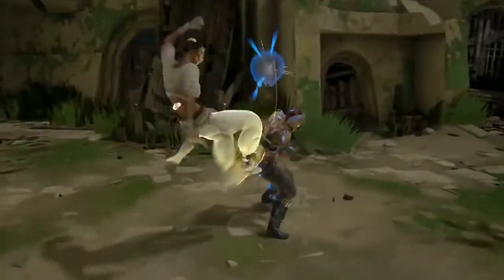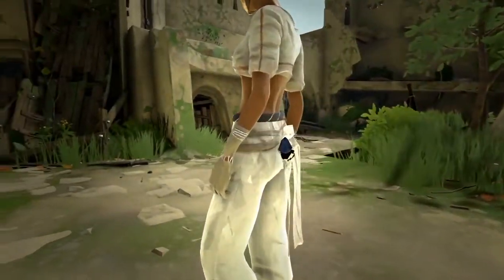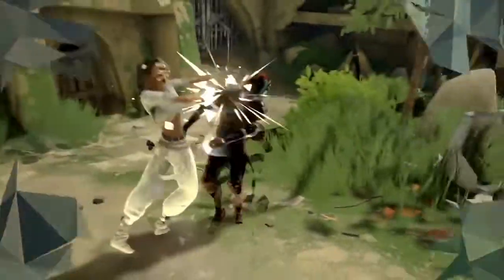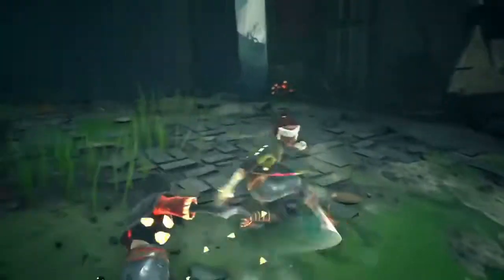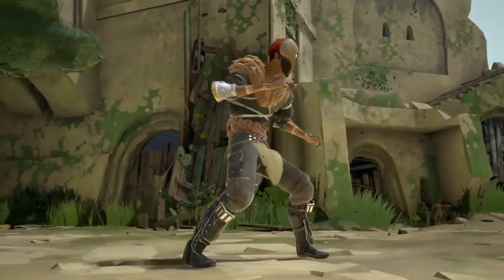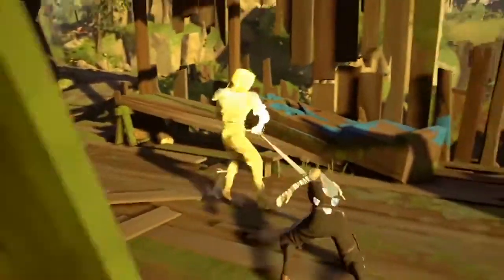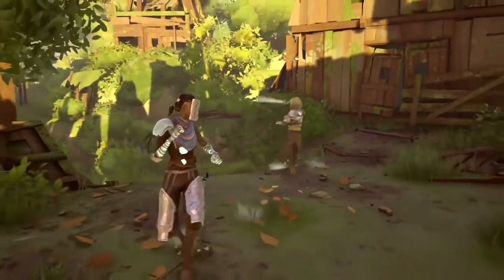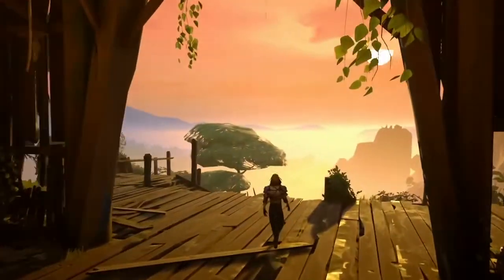Absolver - New Gameplay Trailer 2017 (PS4, PC) HD + SORTEO PARADISECON2017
sorteo abajo :v

                     ► Find Me! / Encuentrame!

►Porfavor de Reportar comentarios groseros y (o) SPAM y porfavor de evitar el subxsub. estamos aqui ara pasrla bien no para pubicidad. T_T /// Please report rude comments and (or) SPAM and please avoid subxsub we are here to pass it well not for pubicity. T_T

Creditos / Credits
Video Grabado,Editado y Publicado Originalmente Por Kyolol / Video Recorded, Edited and Originally Posted By Kyolol